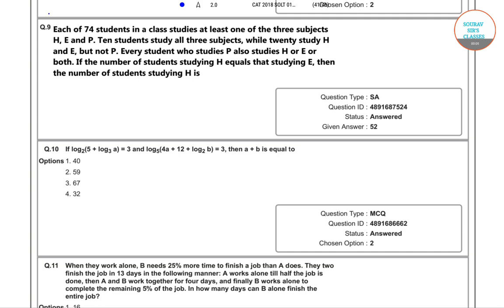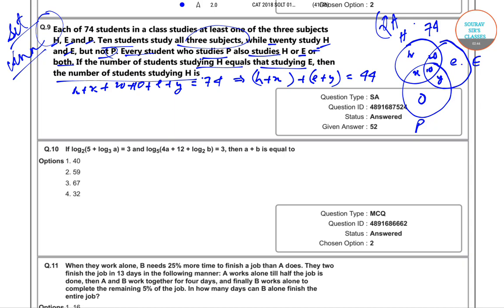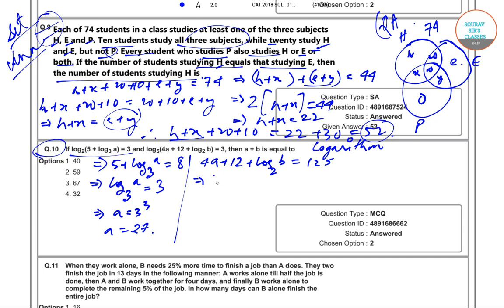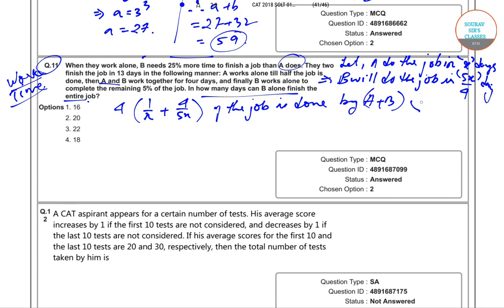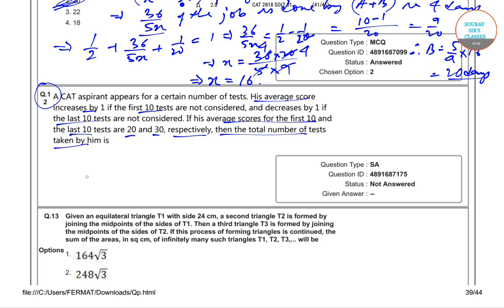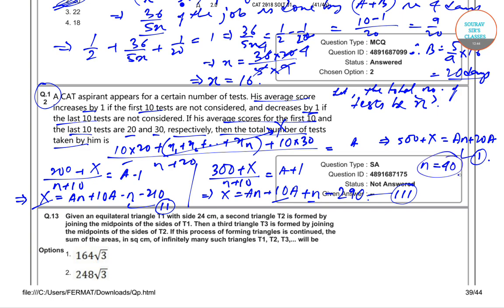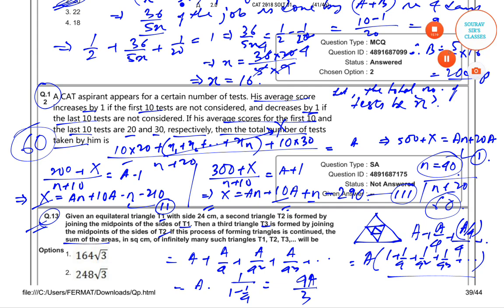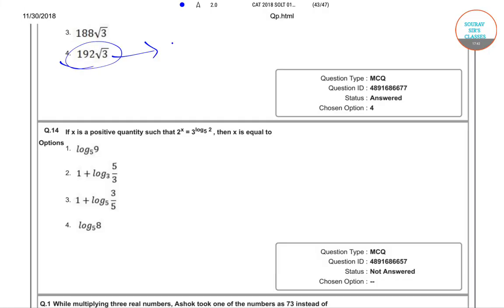CAT Examination SLOT 1 ANALYSIS CUT OFF MEMORY BASED QUESTIONS With Solutions 2018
CAT Examination SLOT 1 ANALYSIS CUT OFF MEMORY BASED QUESTIONS With Solutions

The minimum eligibility norm to apply for CAT 2019 is a graduate degree in any discipline with minimum 50% aggregate marks.
CAT 2019 will be held in the fourth week of November 2019 in 2 sessions.
CAT Application Form 2019 will be available from the second week of August 2019.
The application fee is INR 1800 for a General category applicant.
The exam is held for admission into PG management programs offered by the IIMs and other business schools across India.
It is an online exam which will consist of a blend of 100 MCQ and Non- MCQ type questions. Check CAT 2019 Exam Pattern
CAT 2019 Result will be declared by the second week of January 2020.
CAT 2019 Highlights
Conducting body Indian Institute of Management (IIM)
Mode of CAT 2019: Online (computer-based test)
Eligibility: Graduation degree with 50% aggregate
CAT 2019 Participating Institutes IIMs, IITs, FMS, ISB and other business schools
Official Notification July 2019
Date of examination December 2019
Duration of CAT 2019 3 hours (180 minutes)
Sections
 (Quantitative Ability, Verbal and Reading Comprehension, and Data Interpretation and Logical Reasoning)

cat 2019 registration

cat 2019 application form

cat 2019 syllabus pdf

how to crack cat 2019

cat 2019 online application

cat 2019 registration last date

cat exam 2019 syllabus